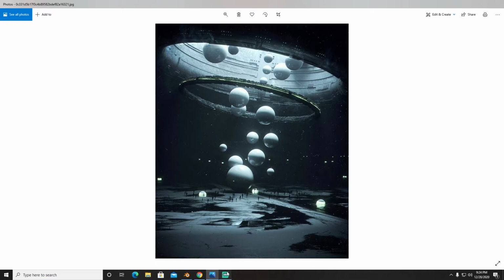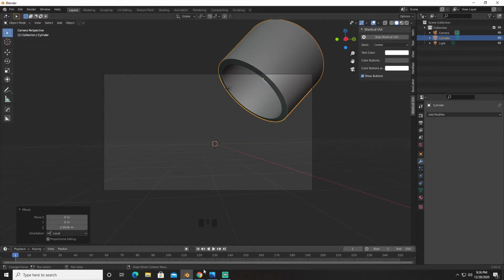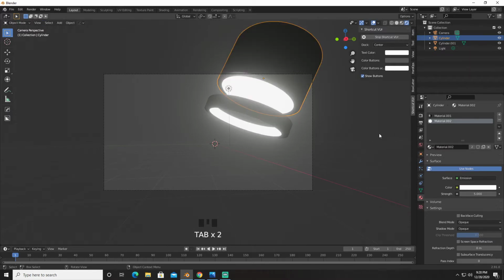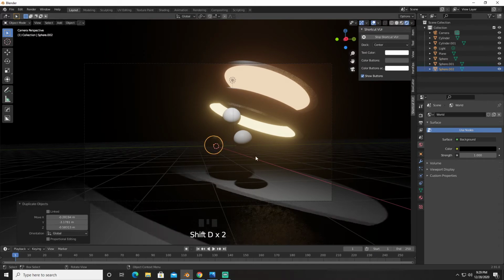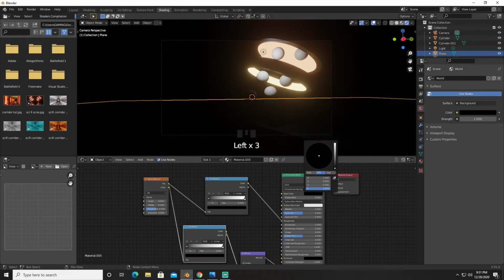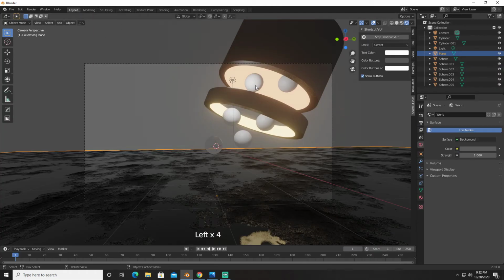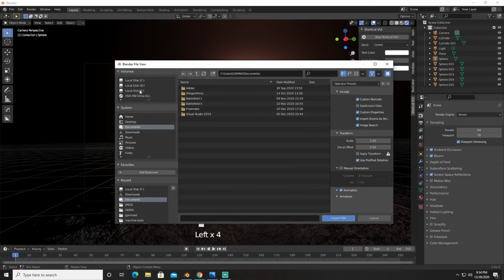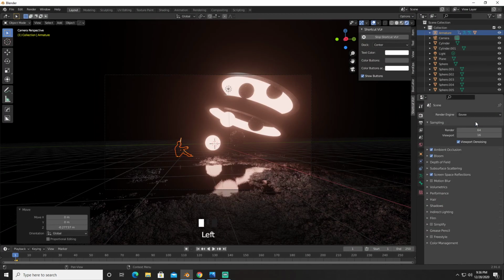A sci-fi scene , A blender tutorial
Hello guys and welcome back ! I thought I'd make some sci-fi scene for you guys , this one is a bit fun so I hope you guys enjoy !